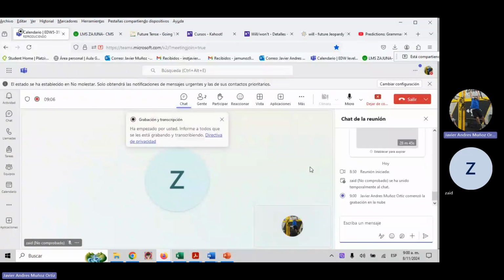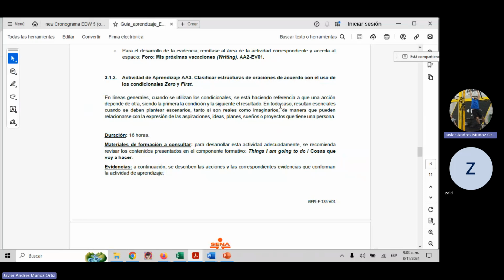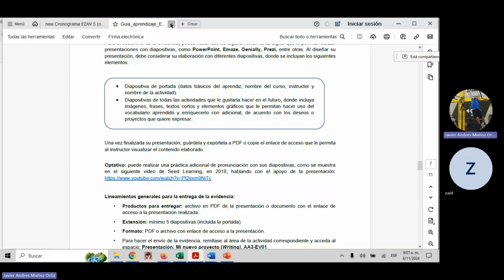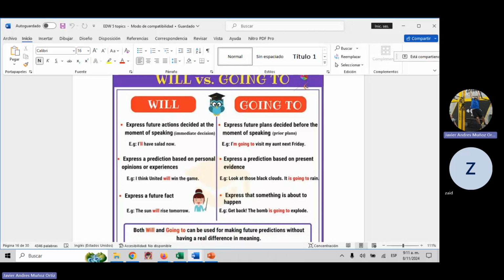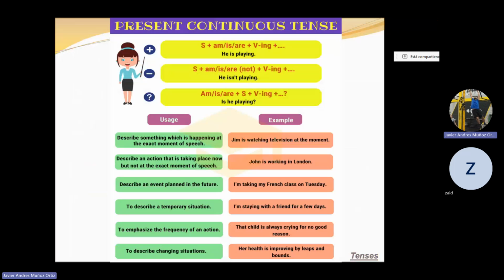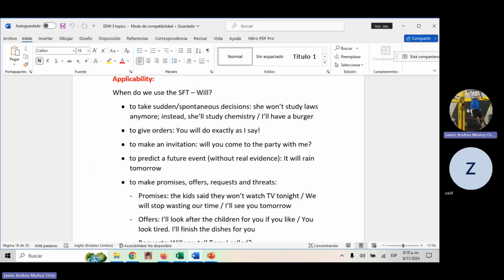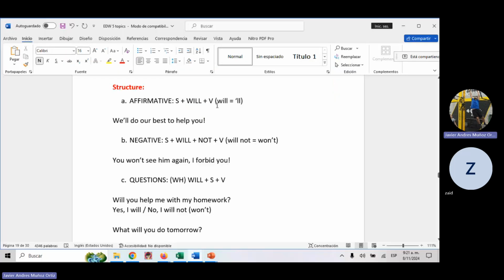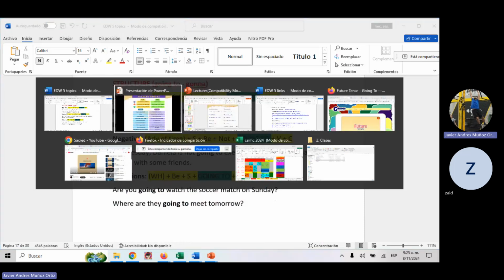EDW5 3114804 20241108 085958 Grabación de la reunión